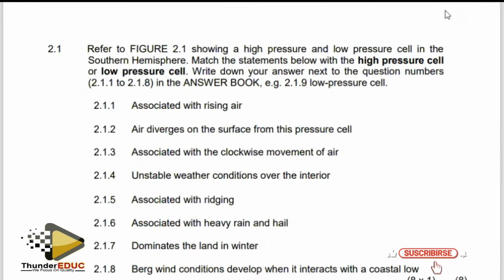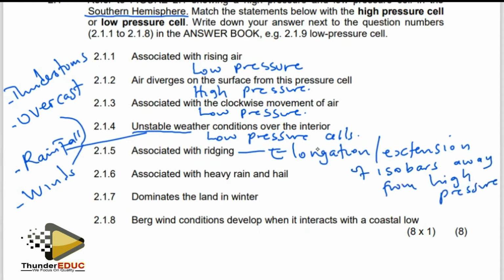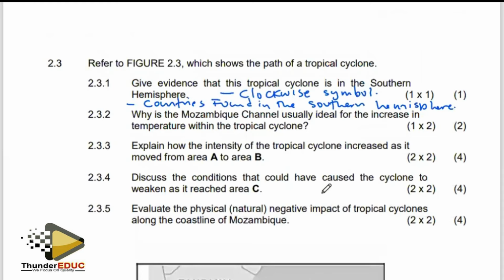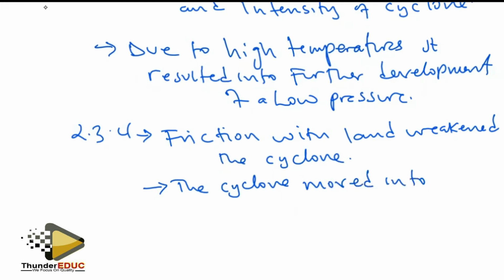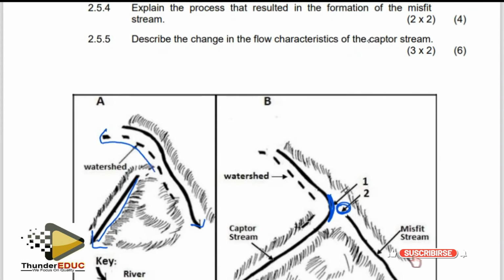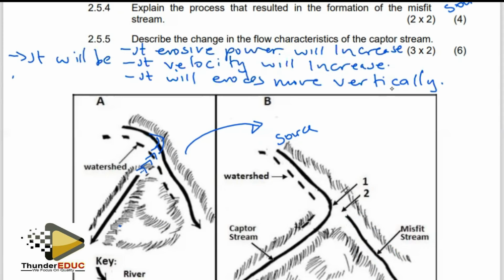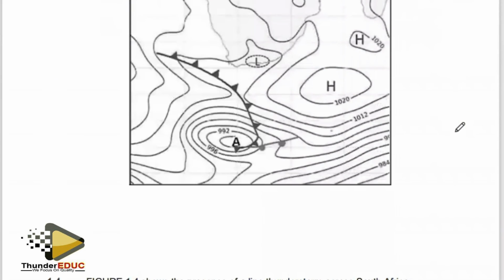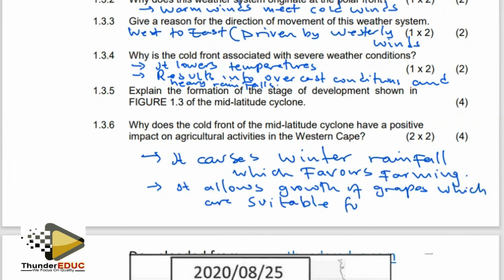CLIMATOLOGY AND Geomorphology QUESTIONS: GRADE 12 GEOGRAPHY - THUNDEREDUC